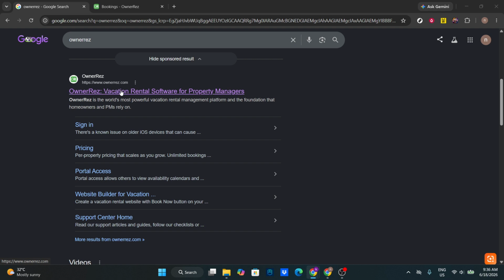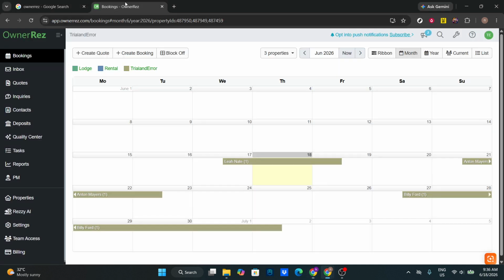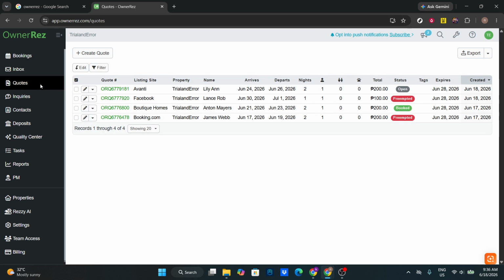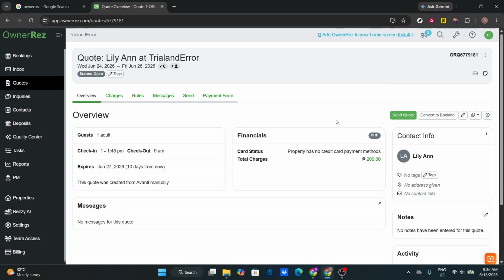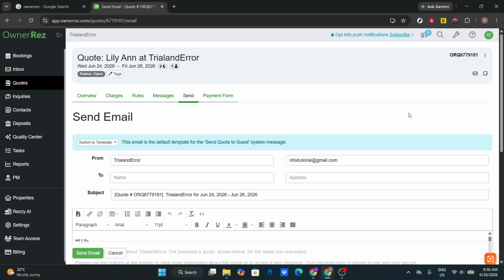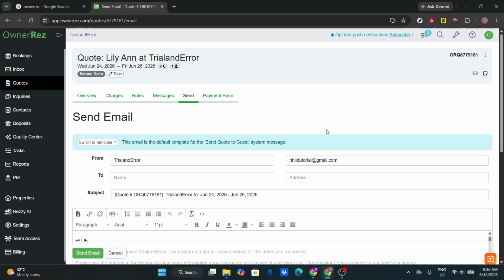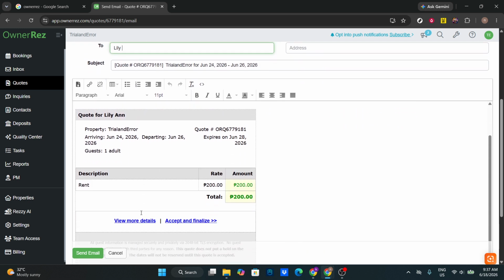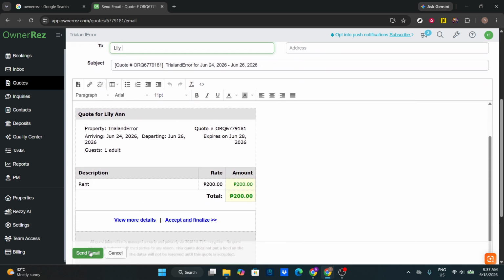How To Send Quote in Ownerrez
Need to send a quote to a guest? In this tutorial, I’ll guide you through sending quotes and communicating booking information efficiently.

💡 What You’ll Learn in This Video:

How to send quotes in OwnerRez
How quote delivery works
Tips for guest communication
How to track sent quotes
Reservation management best practices

✅ Great for vacation rental businesses.